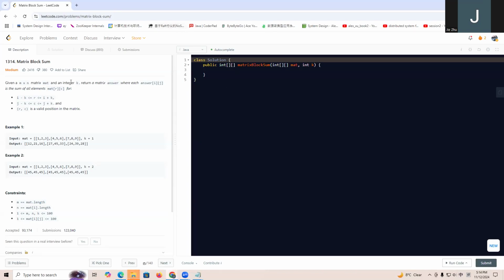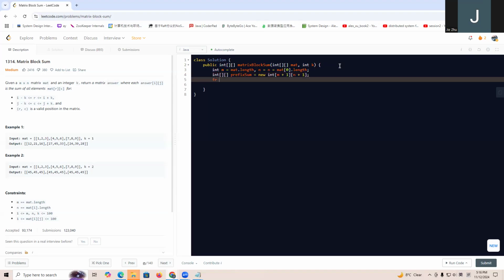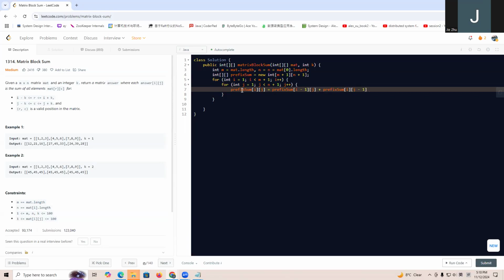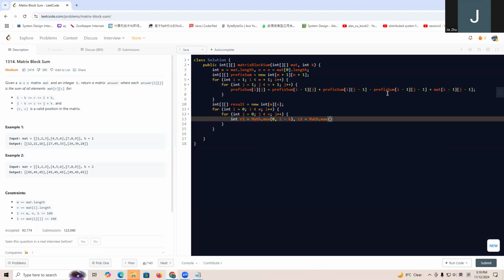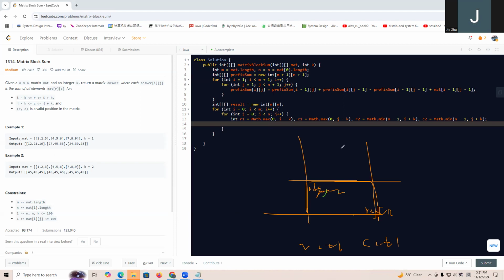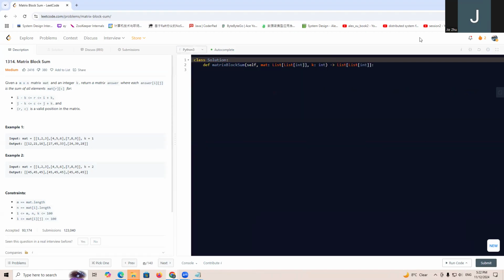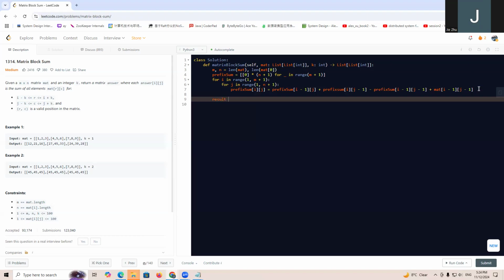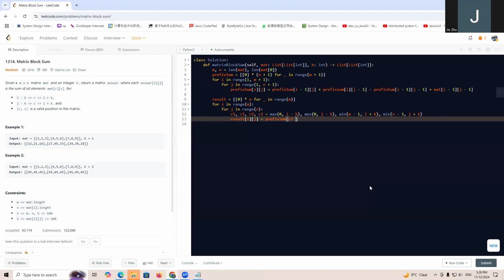1314. Matrix Block Sum